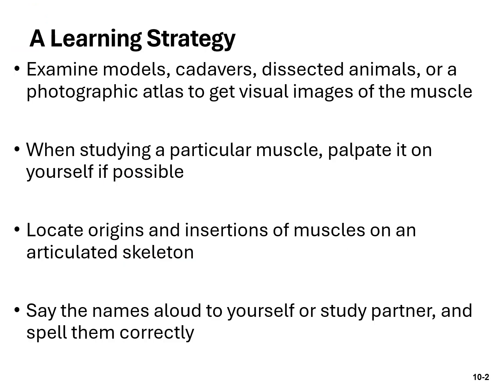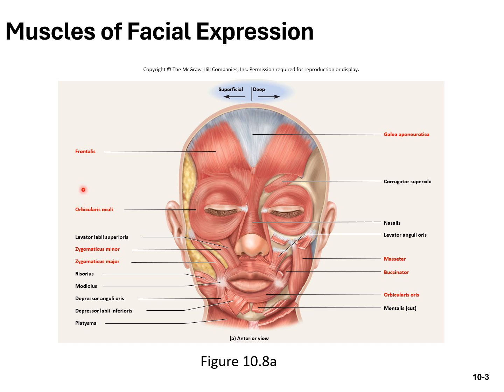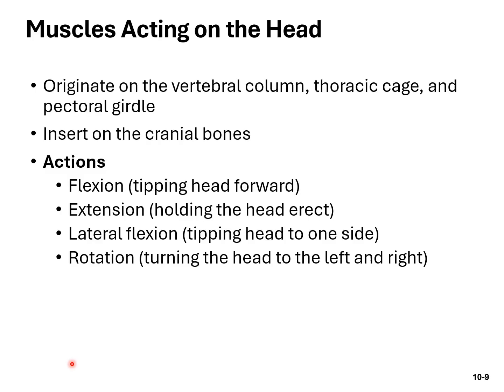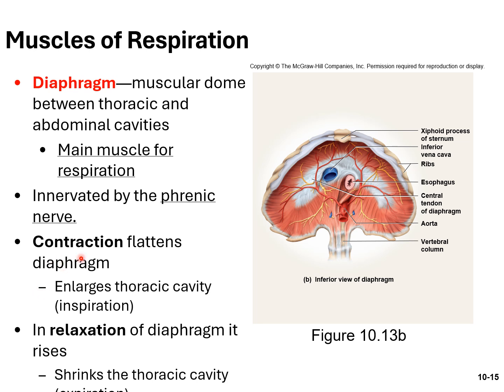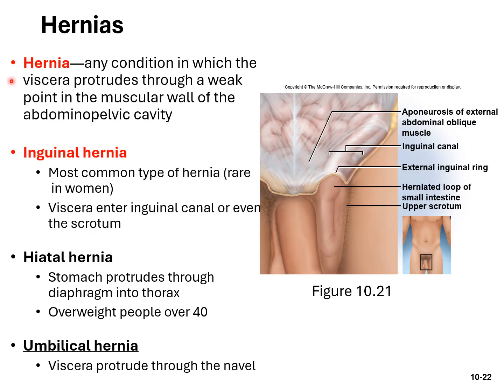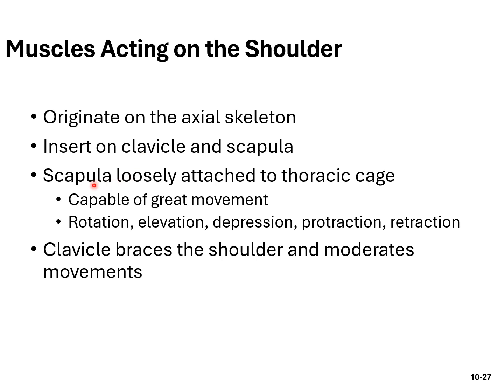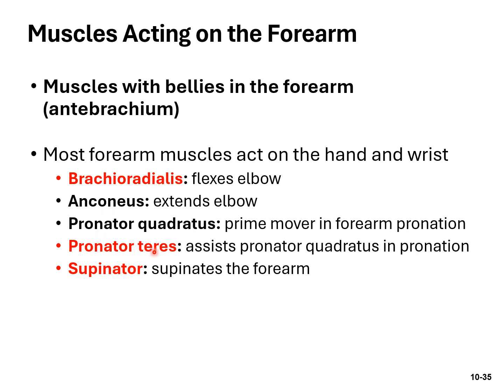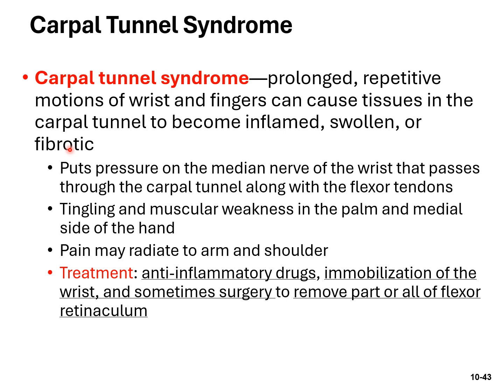Chapter 10 The Muscular System Micro Lecture 2 Muscle Groups of upper body